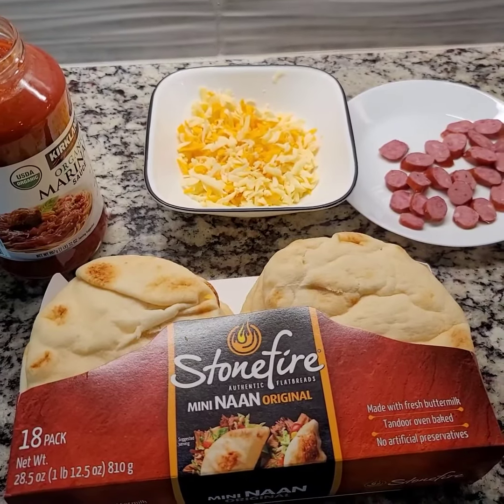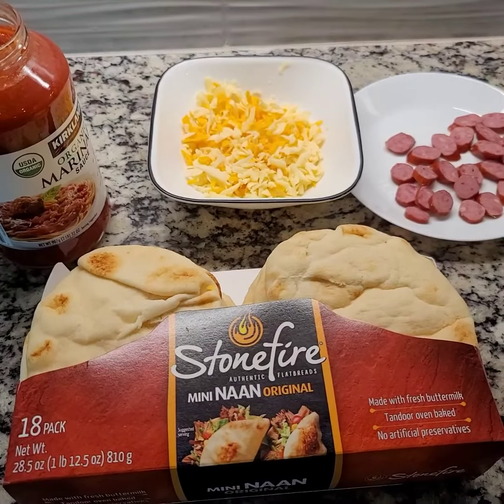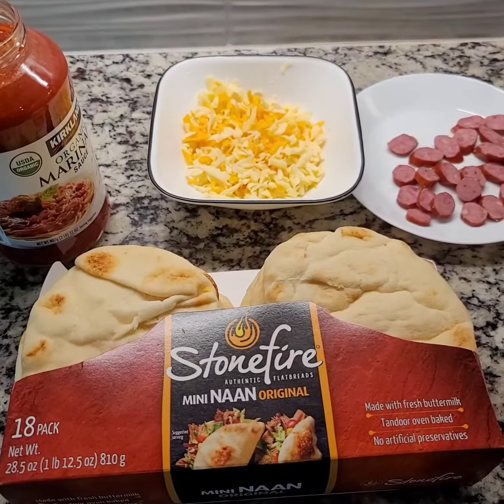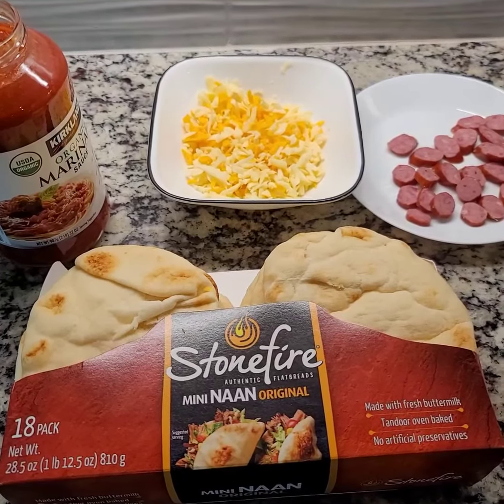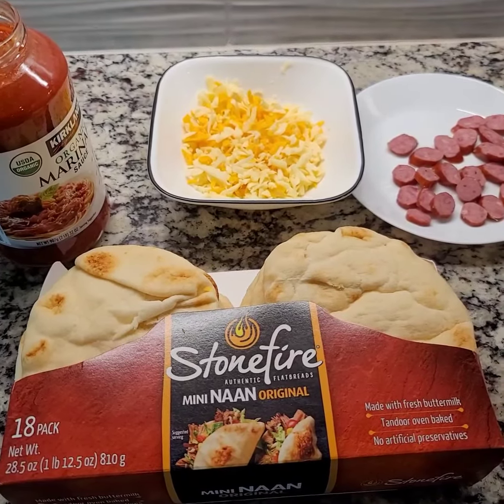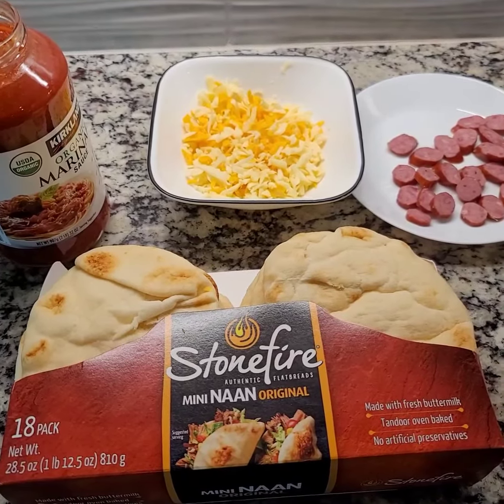FLATBREAD PIZZA | SATISFIED DISH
Stone fire Naan Flatbread pizza

Ingredients:
Flatbread pizza
Marinara sauce
Mozzarella cheese or any
Sausage slices optional